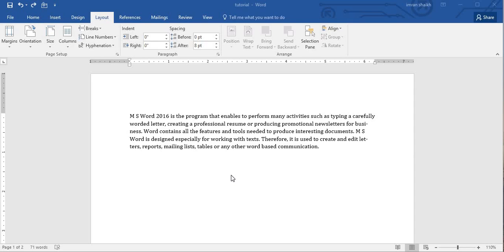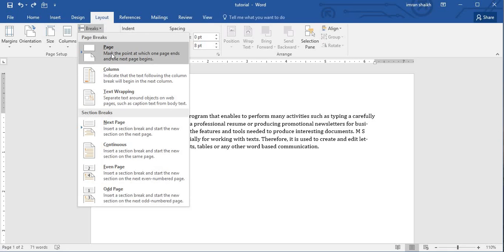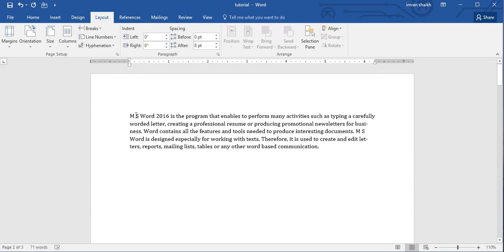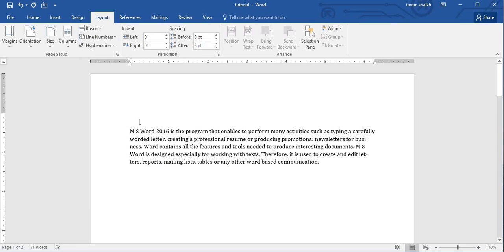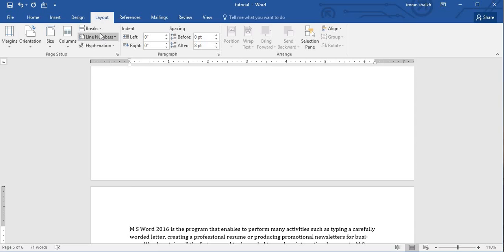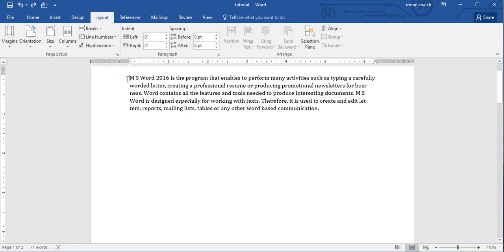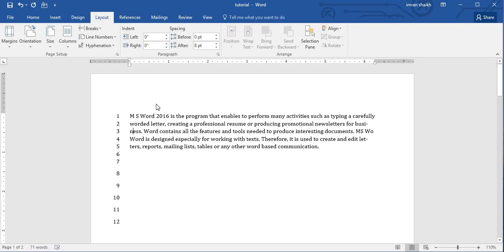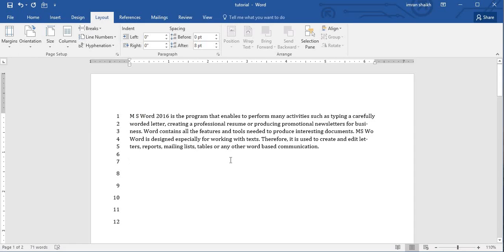How to use Breaks, Line Numbers and Hyphenation in M S Word 2016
This is a Tutorial series of Microsoft Word 2016 Full Tutorial for beginners & intermediate users. This video demonstrates how to use Breaks, Line Numbers and Hyphenation in M S Word 2016. This is a free word 2016 training course for learning Microsoft Word 2016, intended to help Beginners and Advanced users who are looking for a complete and full Microsoft Word 2016 Tutorial to enhance their skills
in the Word 2016 basics and Advanced Word 2016 as well. This tutorial help them to learn how to use Microsoft word
2016 according to industry standards.